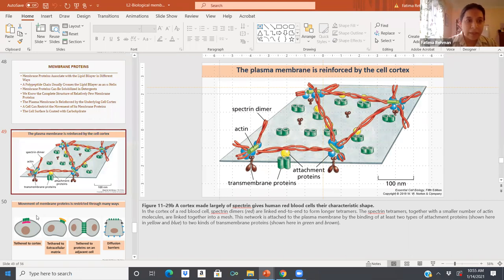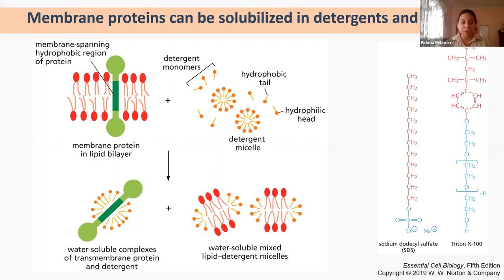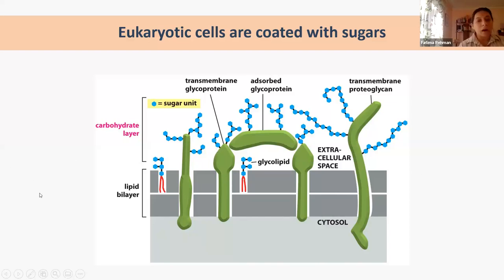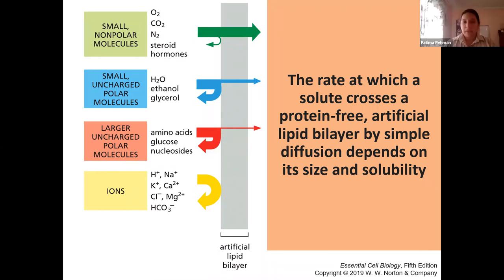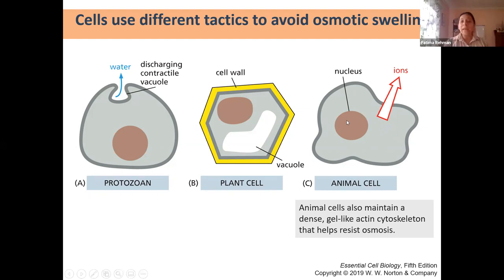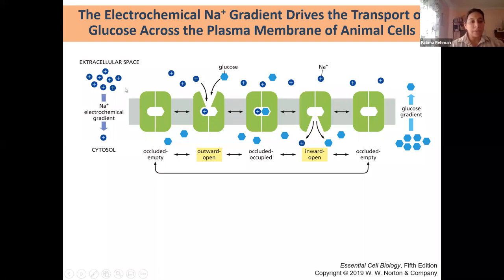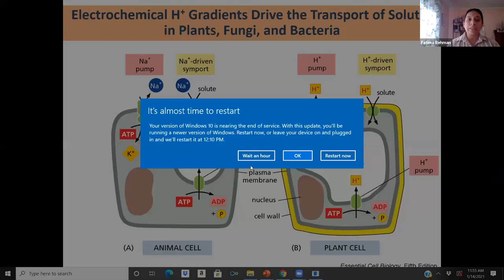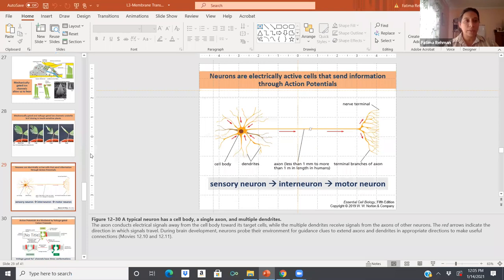Membrane Transport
Molecular & Cellular Biology Lecture Series: L3-Membrane Transport